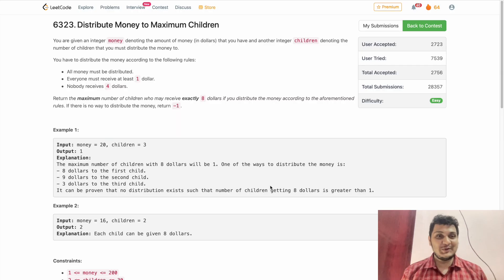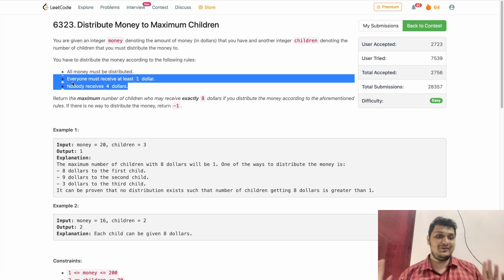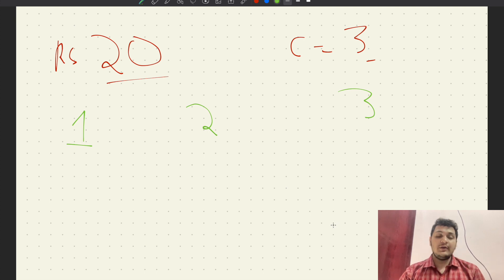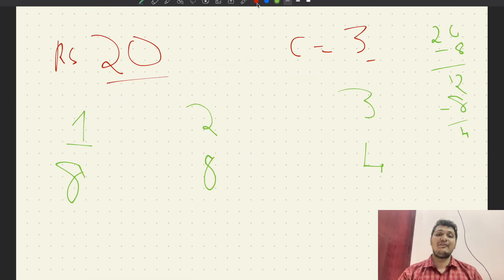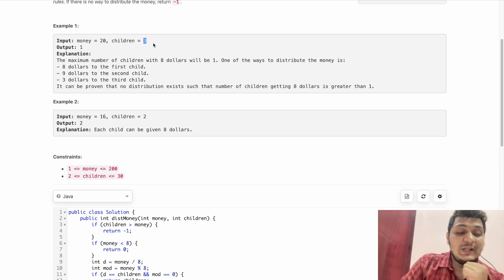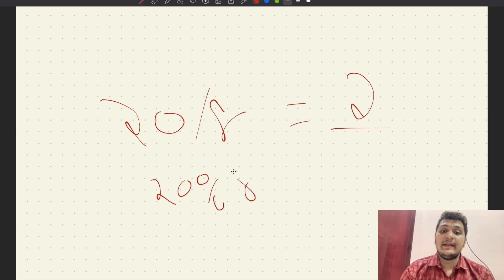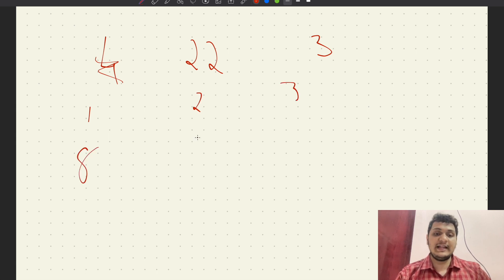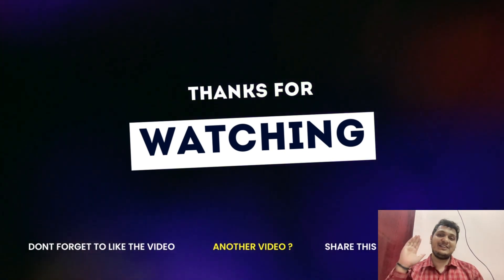Distribute Money to Maximum Children | #6323 || Leetcode | Biweekly contest 100 || English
If you have any questions, please ask in the comments section.

6323. Distribute MoneytoMaximumChildren
DistributeMoneyto MaximumChildren
Distribute Money to Maximum Children
Distribute Money to Maximum Childrensolution
Distribute Money to Maximum Children Leetcode